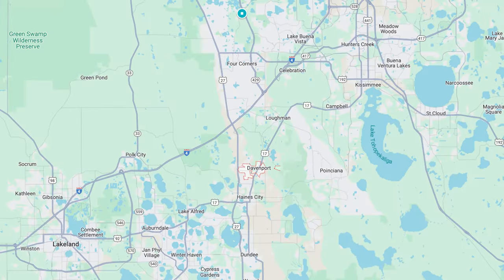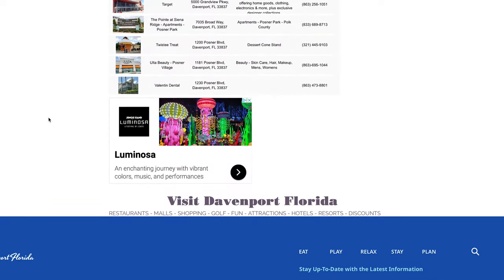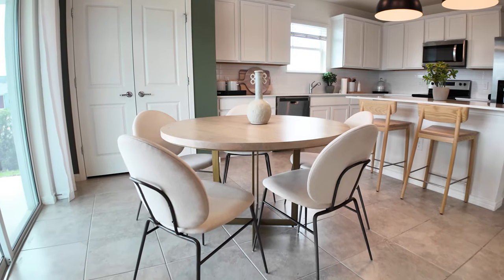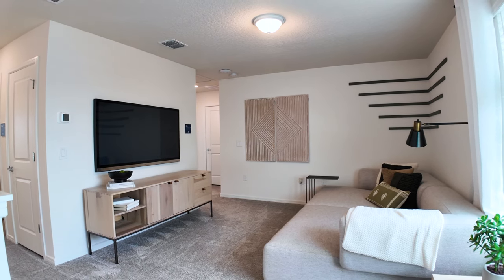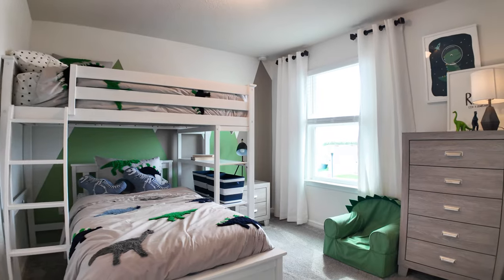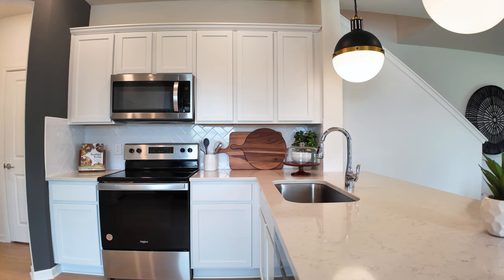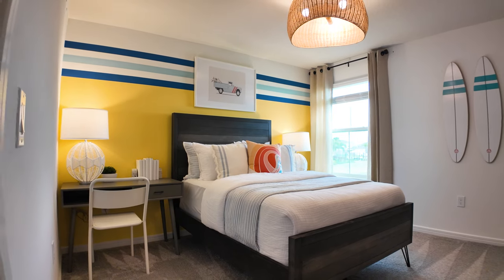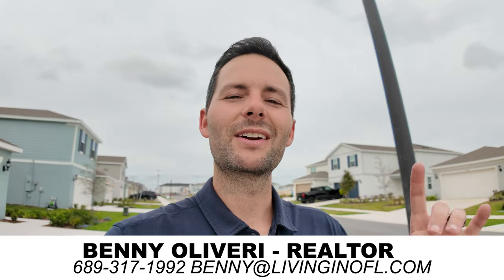Davenport Florida New Construction | Belle Haven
Welcome to Belle Haven by Pulte Homes. Located in Davenport Florida, this new construction community is just 20 minutes to Disney! Belle Haven is one of Pultes most affordable communities.

In this video, come with me as we tour a single family home and a townhome.

MY CHANNEL - LIVING IN ORLANDO FLORIDA

I don't work for the builder I work for YOU! I work VERY hard to get you the best deal!

Benny Oliveri is a Realtor with EXP Realty.

This video serves as an informational and illustrative resource, reflecting the presenter's personal experiences. Results may vary as each situation is unique. The details, prices, and offers provided in this video are subject to change, and it is advisable to assess potential risks before taking any actions.